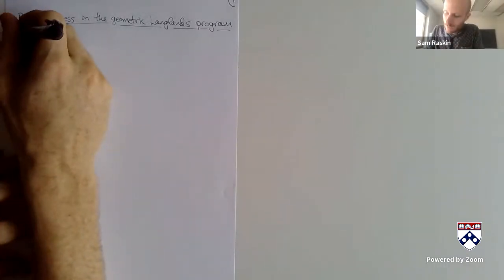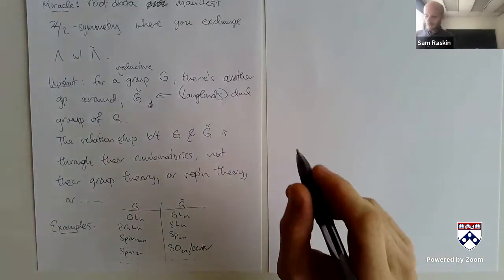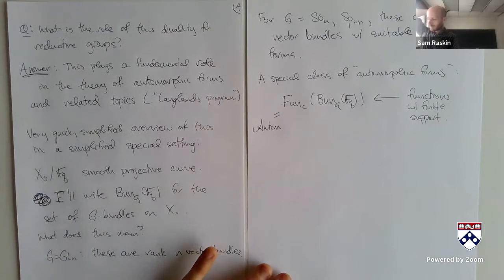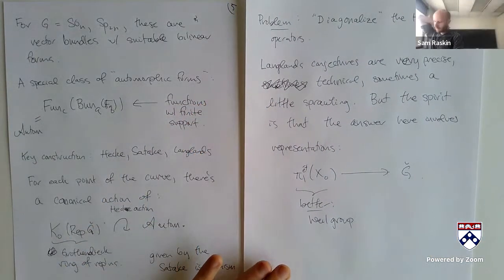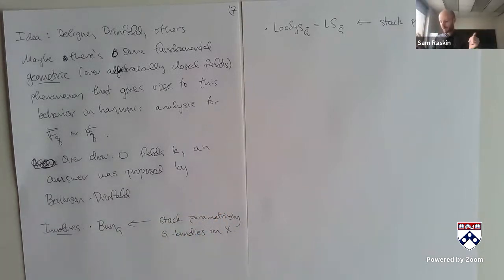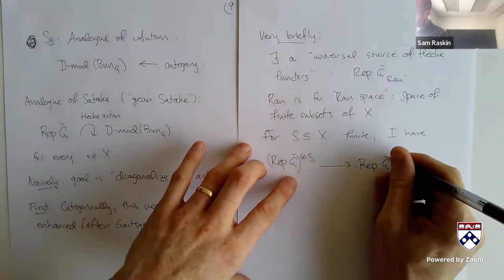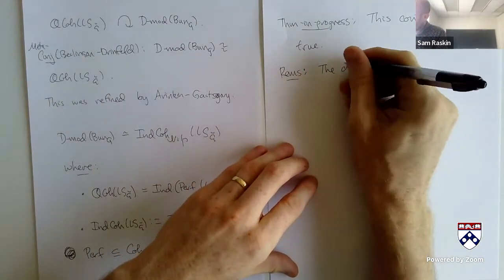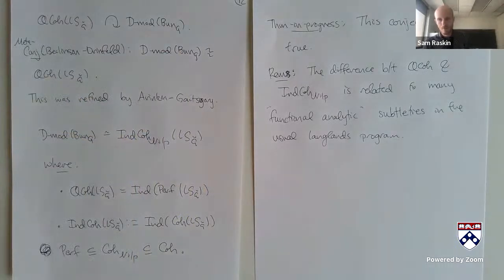WHCGP: Sam Raskin, "Recent progress in the geometric Langlands program"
This is the eighth talk of 2023 in the Western Hemisphere Colloquium on Geometry and Physics. for more information on this series and to sign up to receive Zoom links for future talks.

Abstract: The geometric Langlands conjecture of Beilinson-Drinfeld describes the category of D-modules on the moduli stack of G-bundles on a smooth projective curve in terms of spectral data involving the dual group. It can be thought of as an analogue of Langlands's conjectures in the unramified function field case, but where all of the objects have purely algebro-geometric nature. In this talk, I will describe on-going work with Dennis Gaitsgory settling this conjecture. In this talk, I will try to give an introduction to the subject and to outline some of the starting points of our work.